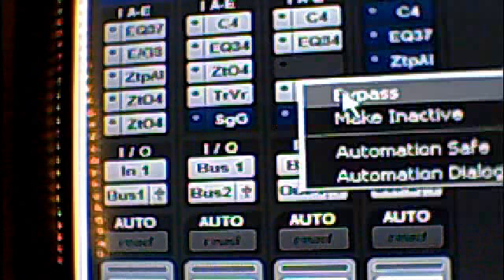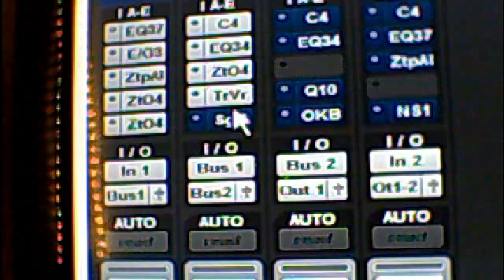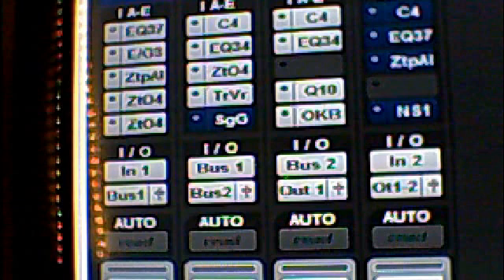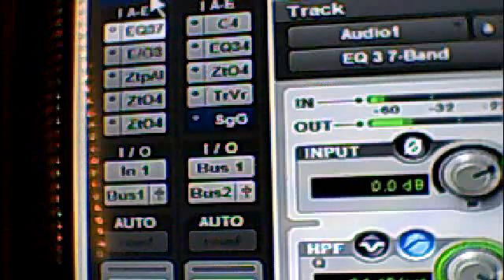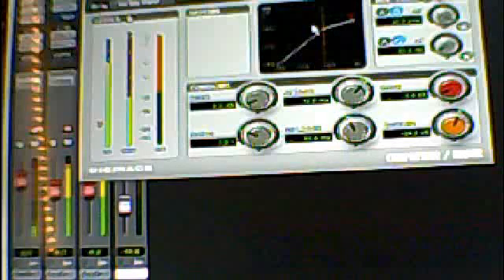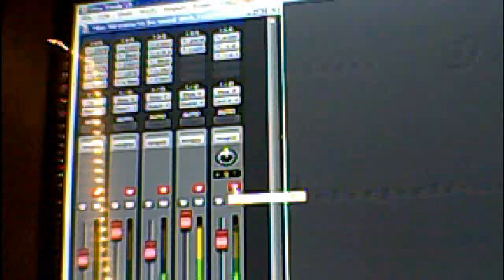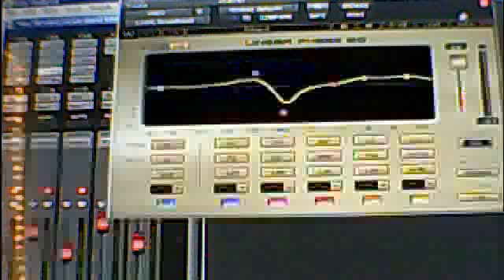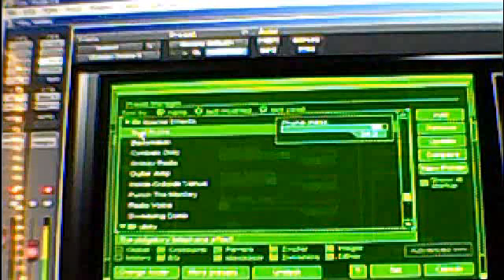March 9, 2015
Small tour of pro tools